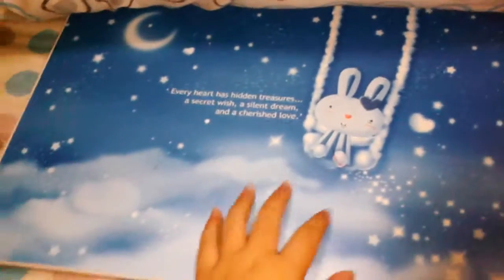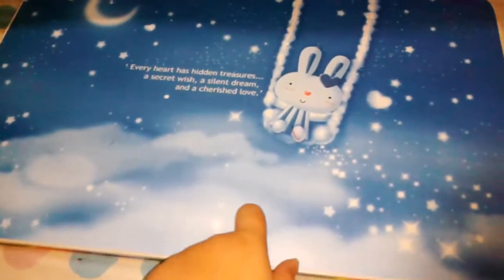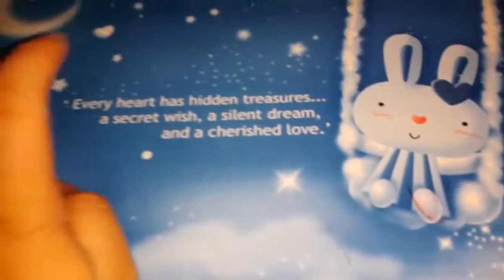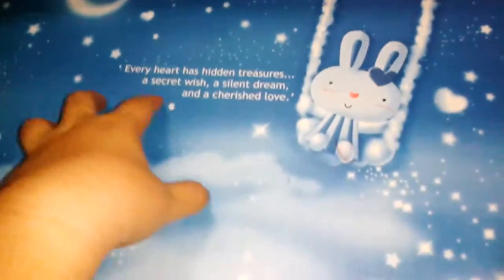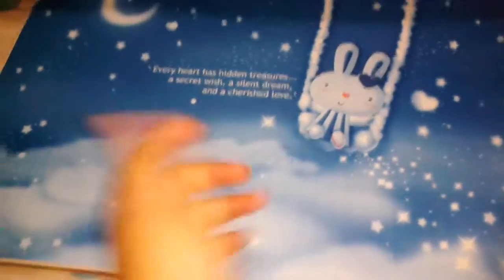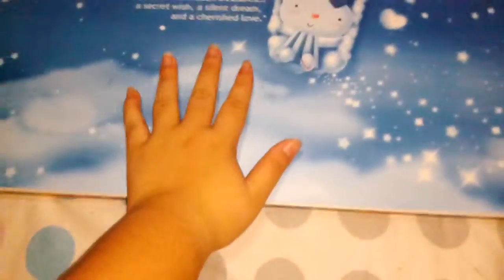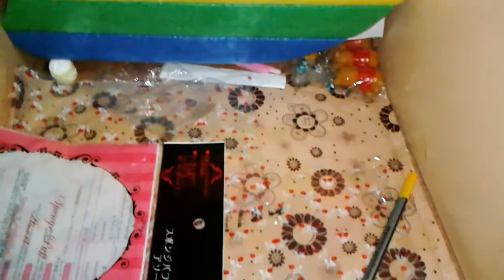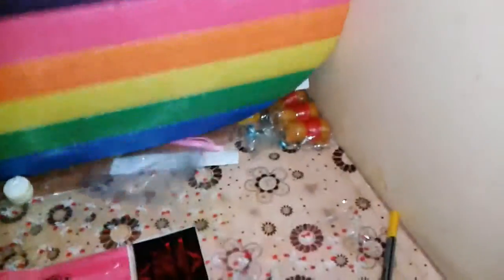Some changes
Yupp